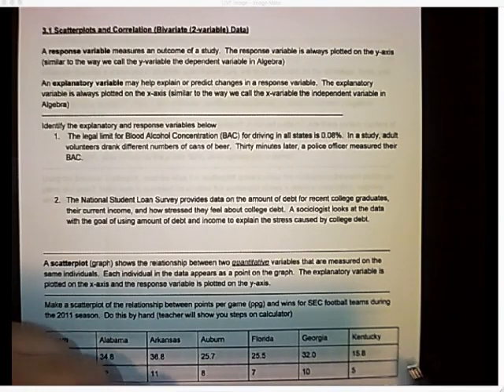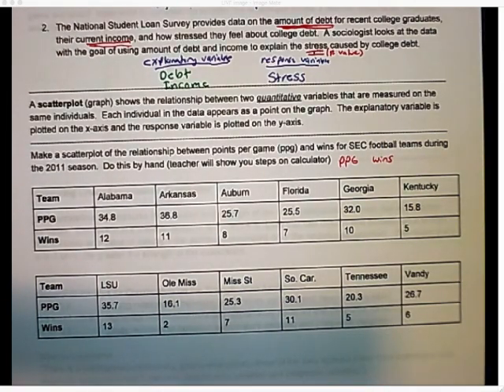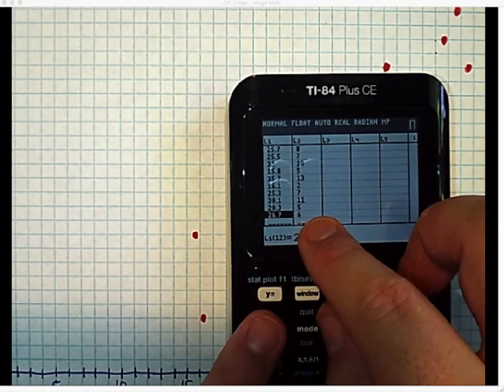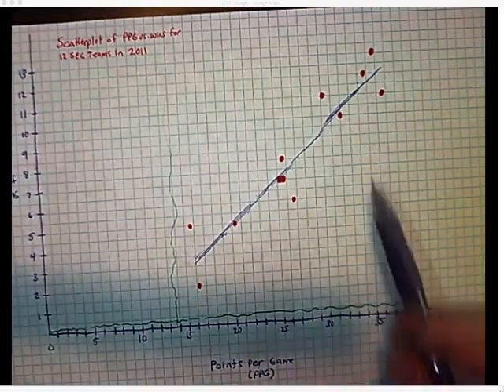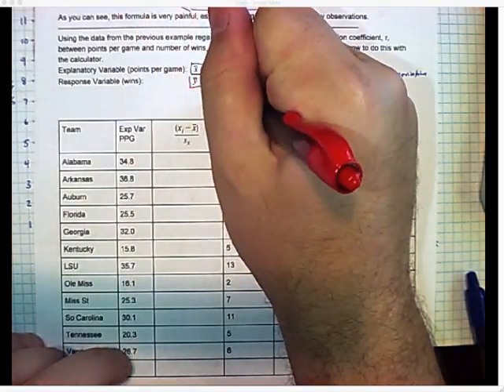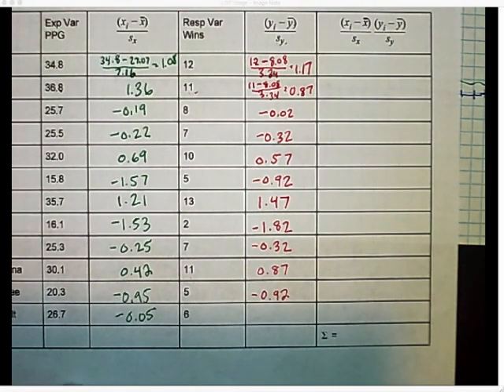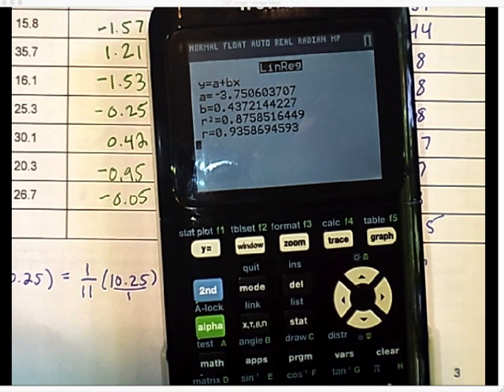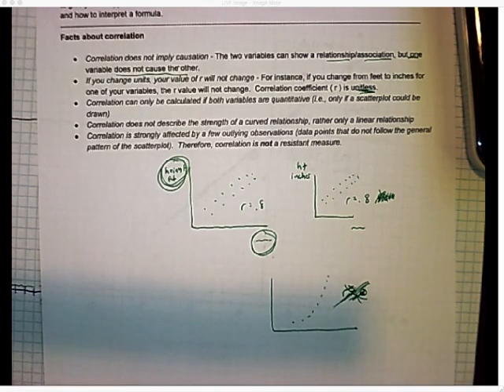03.1 Stats NC Scatterplots and Correlation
This video's content is regarding statistics course content regarding scatterplots and correlation.